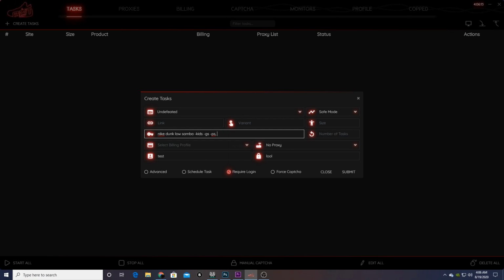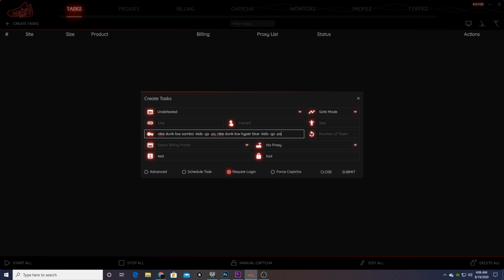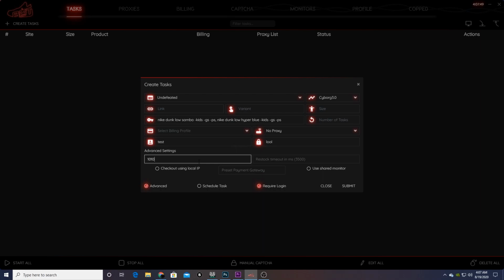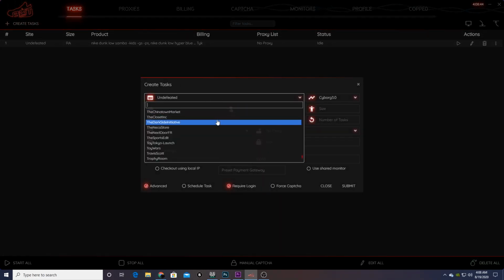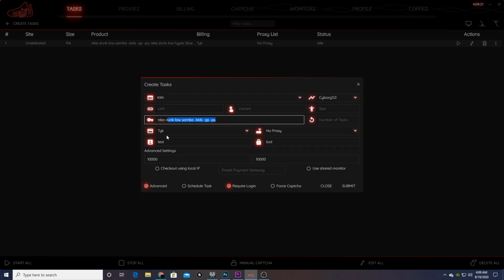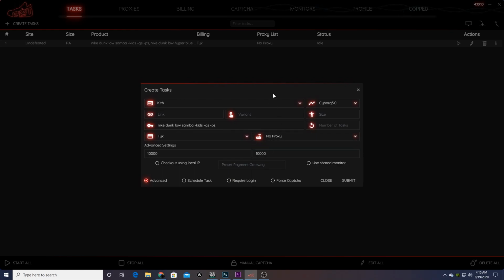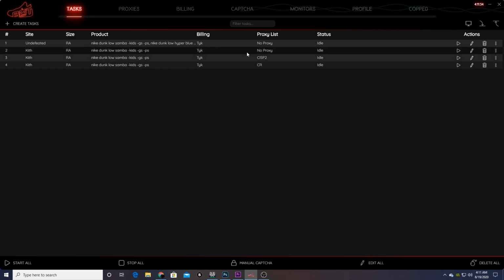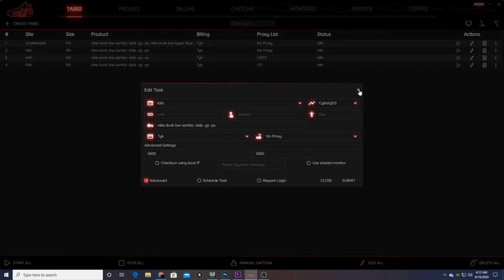TASK SETUP EP. 3 Nike Dunk Low Samba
I wish everyone the best of luck on the Nike Dunk Low Samba drop this weekend. Should be a lot of fun honestly. As always I try to lead you in the right direction when it comes to task creation.